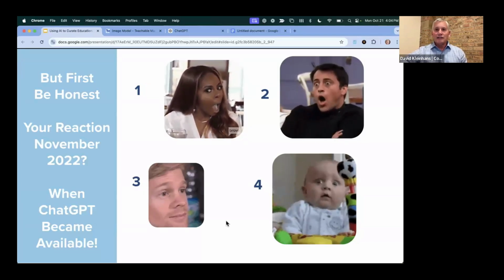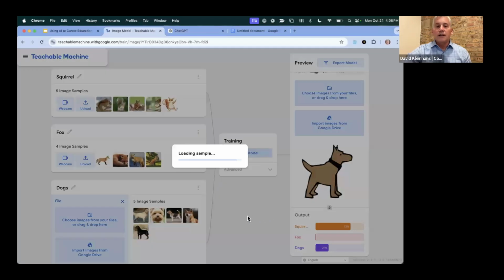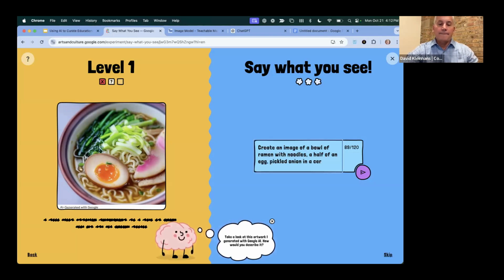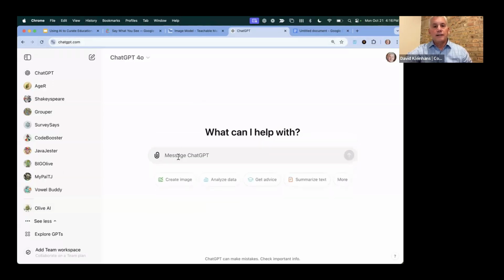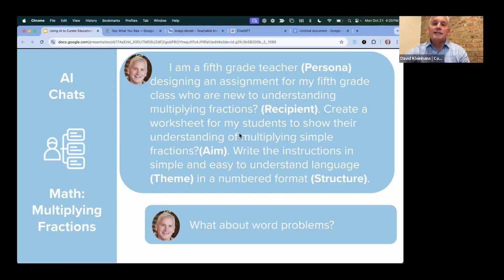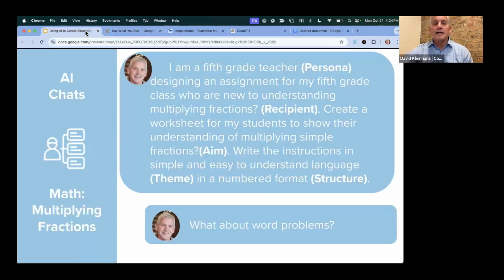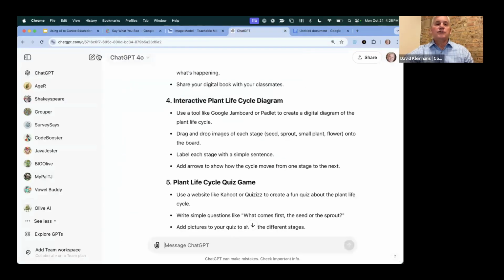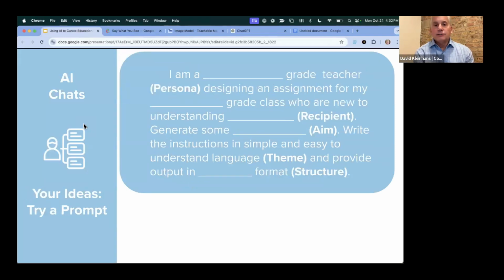Using AI to Curate Educational Content for Elementary Teachers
In this 45-minute webinar, elementary school teachers will explore the power of AI in educational resources. Discover how AI can streamline the process of finding and curating high-quality, relevant educational resources, creating tailored learning experiences for students of all levels. Join us to learn how to leverage AI to enhance your teaching and provide personalized education efficiently.